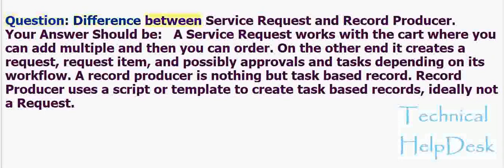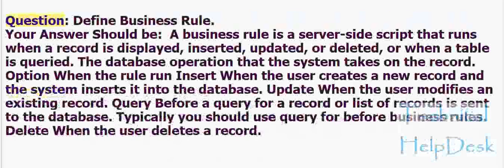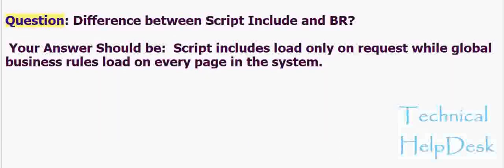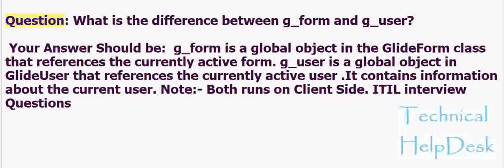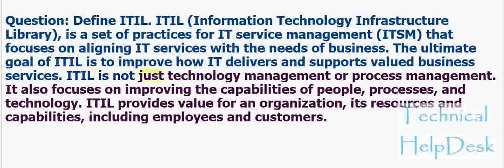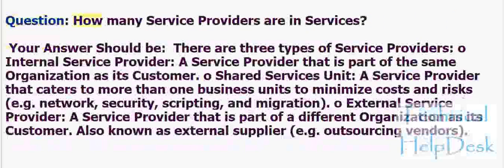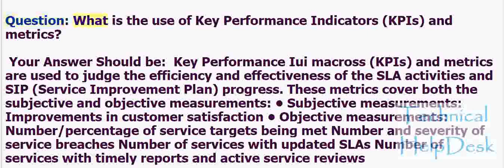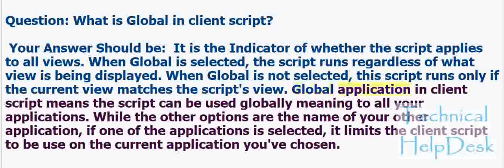Part#22 - ServiceNow most common Interview Questions and Answers